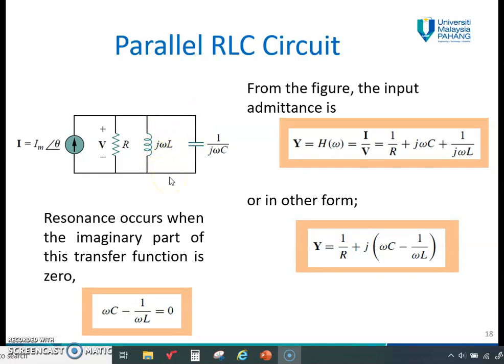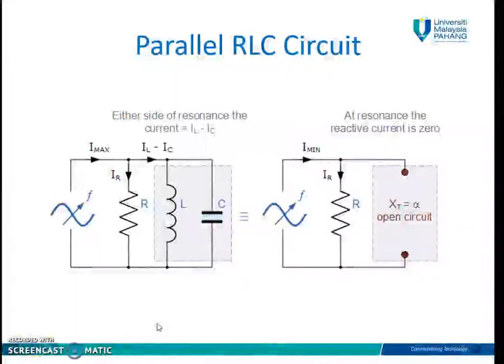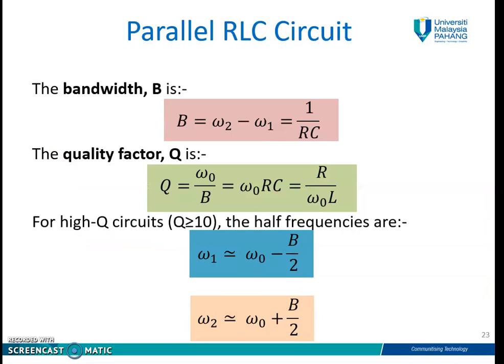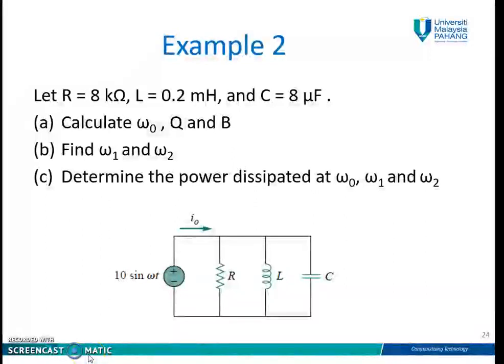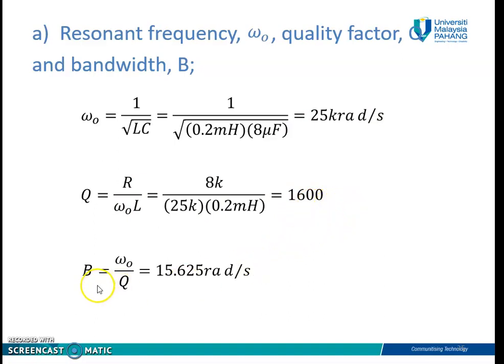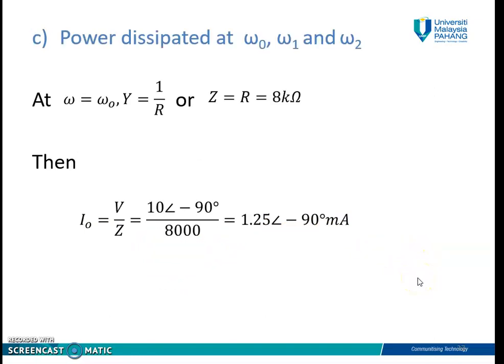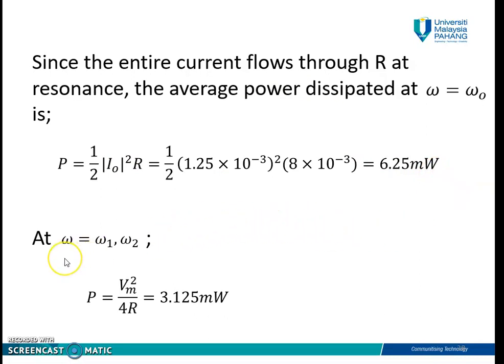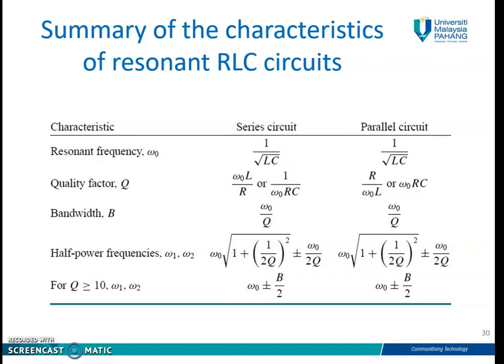Chapter 7 Parallel Resonance